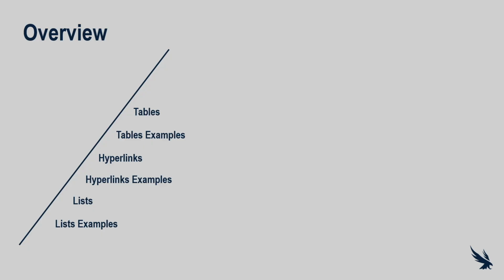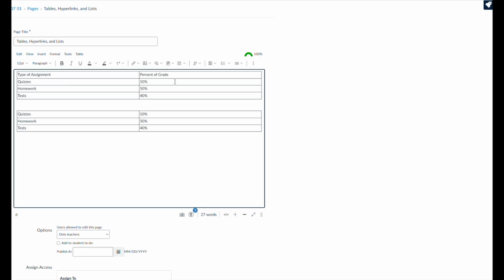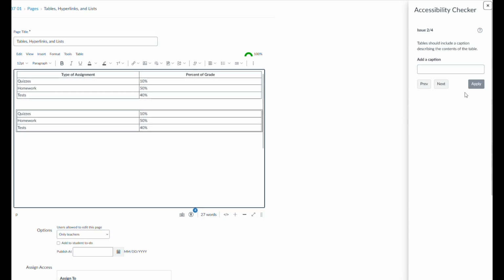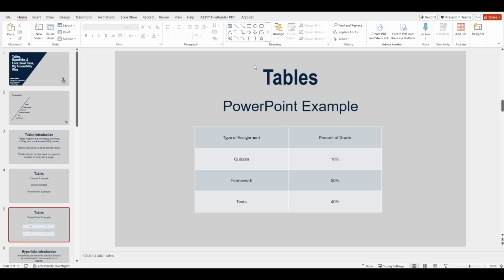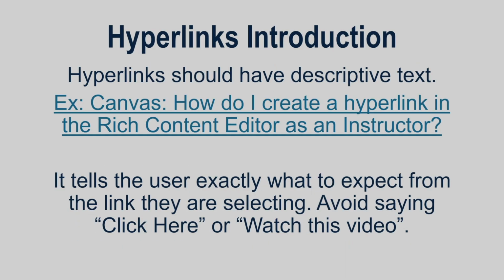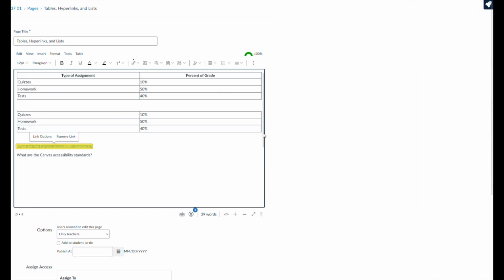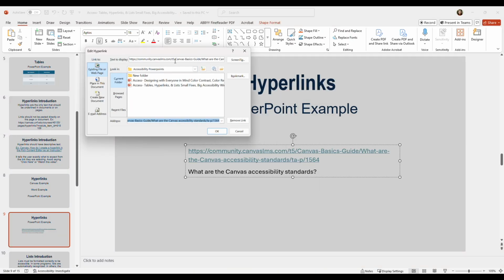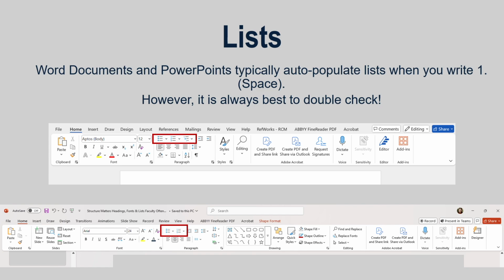Tables, Hyperlinks, & Lists: Small Fixes, Big Accessibility Wins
Tables, links, and lists are powerful tools, but when used incorrectly, they can become barriers. In this video, you’ll learn how to format these elements correctly in Word, PowerPoint, and Canvas to support clarity, structure, and usability for all students, especially those using assistive technologies.